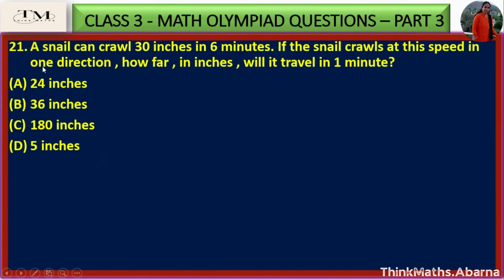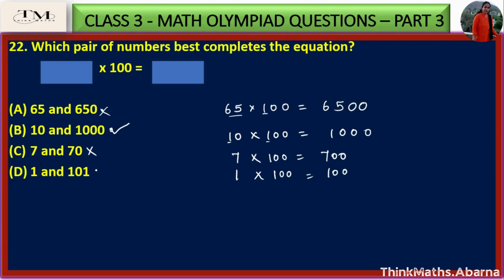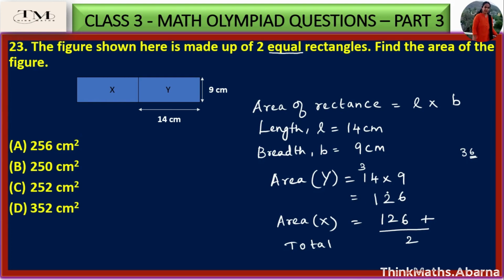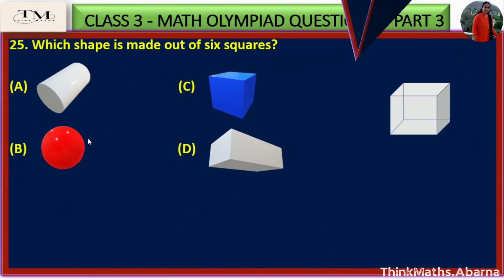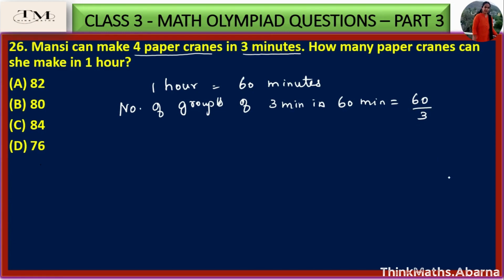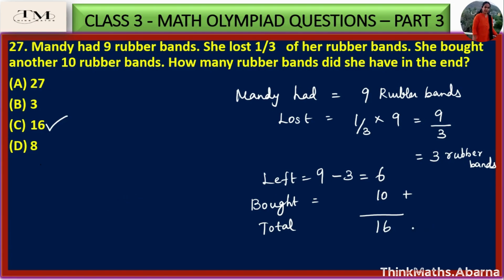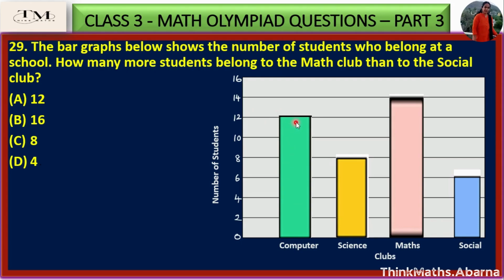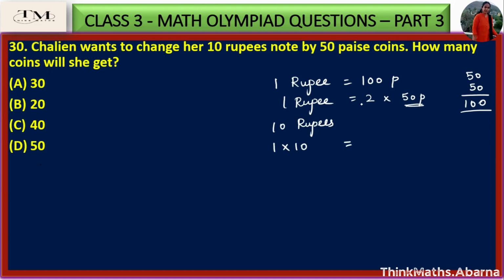"Mastering Class 3 Math Olympiad Questions: Solutions and Tips"|Part 3|IOM|Think Maths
Boost your child's math skills with this comprehensive guide to Class 3 Math Olympiad questions. We provide step-by-step solutions to challenging problems, along with expert tips and strategies to excel in the competition. Don't miss this opportunity to prepare your child for success in math olympiads!